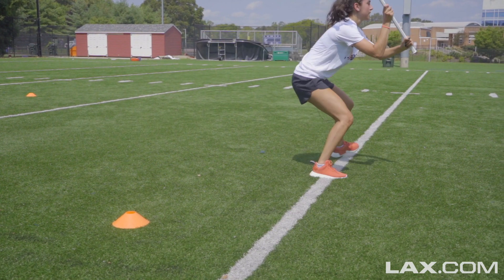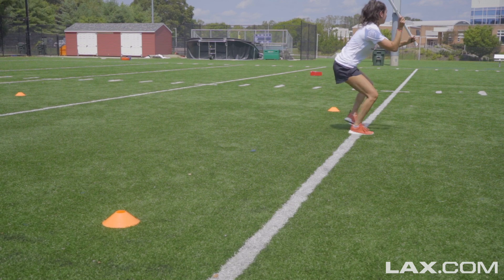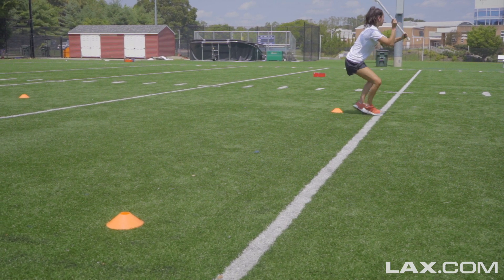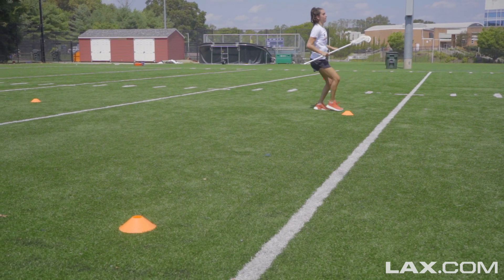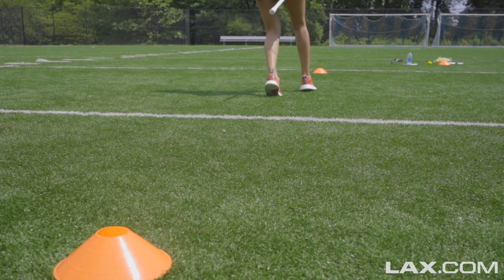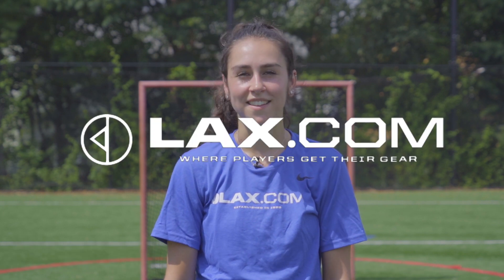Women's Lacrosse Defensive Footwork Drill | Lax.com Training Videos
As one of the most successful D3 defensive players in recent memory, Lax.com National Women's Sales Rep Vanessa Budd has teamed up with the Lax.com Content team to provide a number of drills for women's lacrosse players to do in there comfort of their own backyard.
In our first drill video, Vanessa will be going over a drill that can help your footwork, especially if you play defense. Check it out and come back for more from Lax.com soon. Also, follow the link below to grab the Nike Lunar Fly Complete stick that Vanessa used in this video.